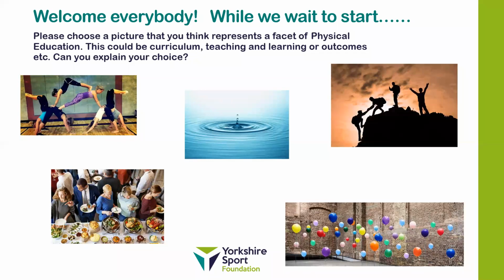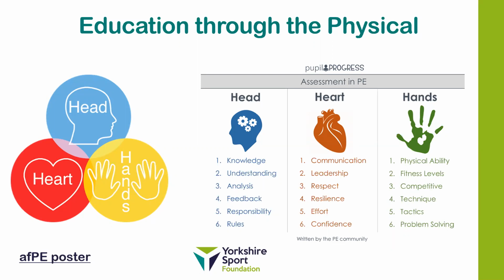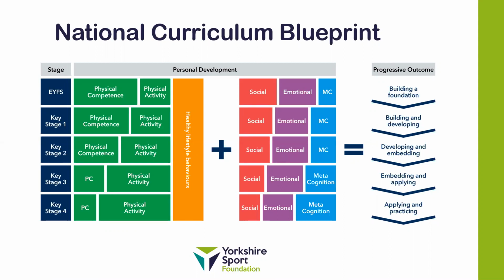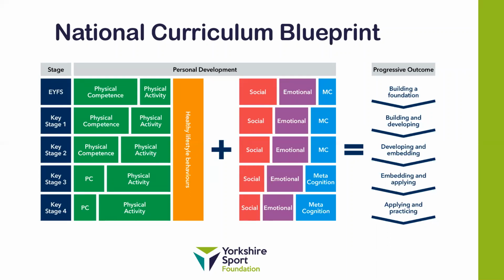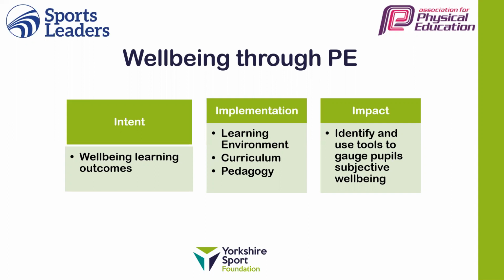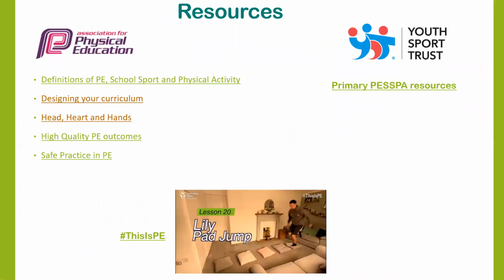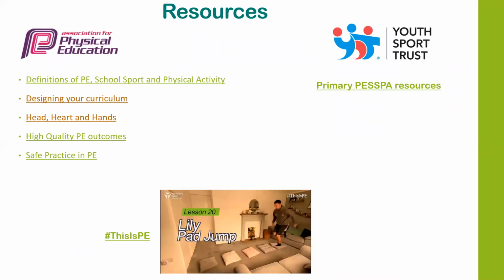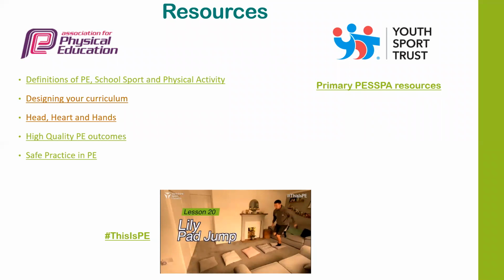High Quality Teaching of Physical Education with Alex Ogden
Attendees will learn of how to deliver a broad and balanced PE curriculum, what a high-quality PE lesson should look like and how PE can be used to enhance the holistic development of the children in your setting.

Facilitator: Alex Ogden- Education Development Manager- Yorkshire Sport Foundation